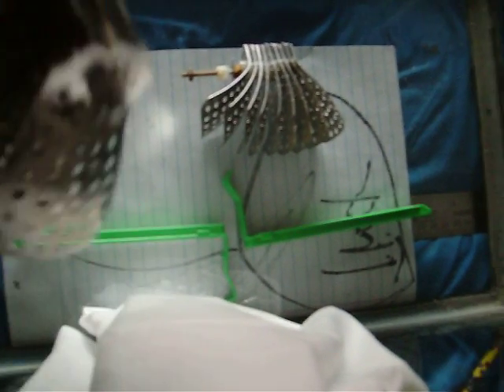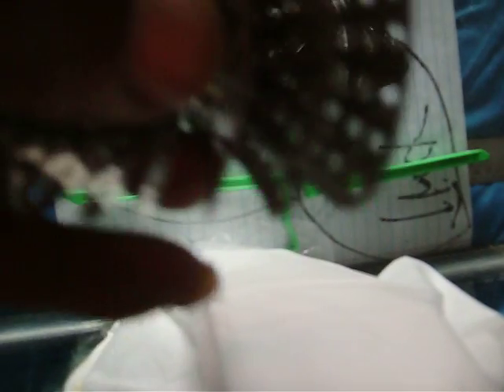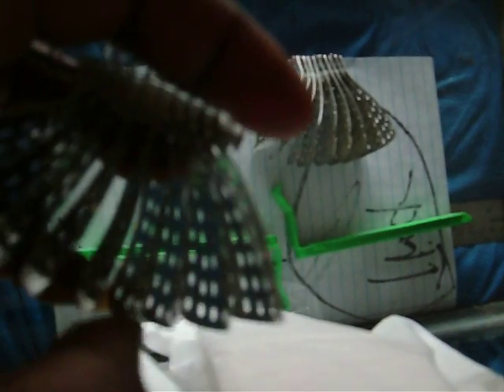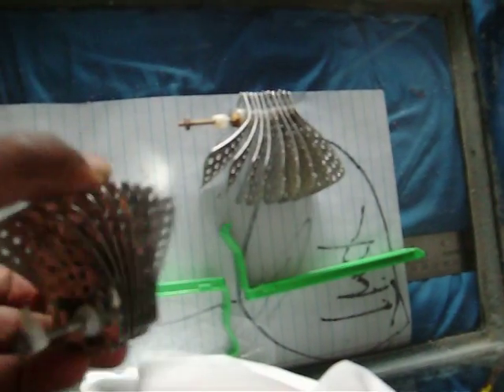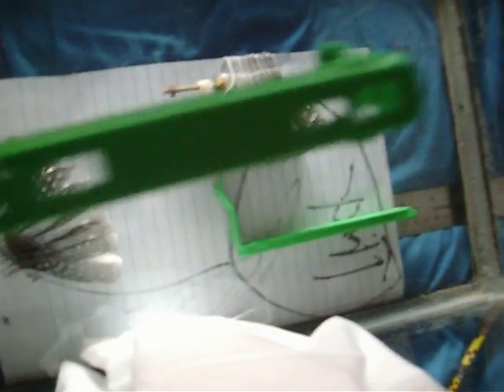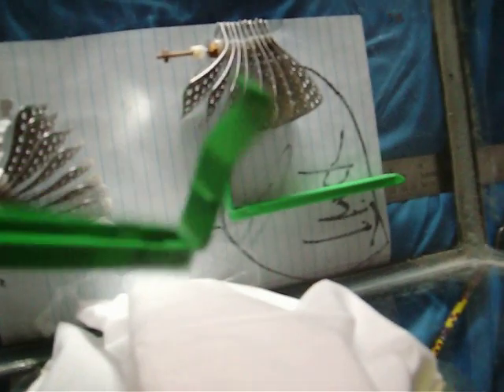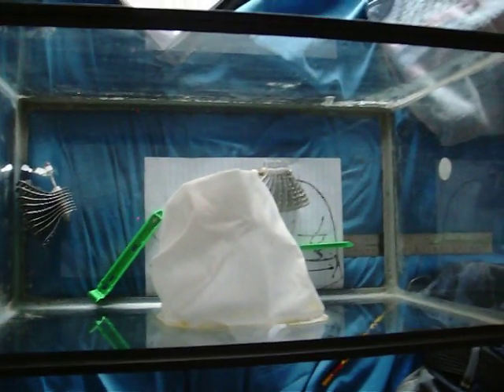The Hydrogen Car Fender is a water tank insert HCF2012 test tank 006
Greetings America,

Did you know you can CROWDFUND your way to lower gas prices at the pump?

When we lower the price of gas, we lower the prices of goods and create more jobs!

With a $300 pre payment and ½ the car owners in the U.S. invested,
America can do just that!!

The Hydrogen Car Fender is a water tank insert that fits behind you car fender.
delivery and  Installment, is FREE with your pre payment of $300.00.

Start running this 2014 with HHO and go GREEN!! Save on gas. Reduce trips the gas stations.

The Hydrogen Car Fender...Just a $300.00 pre payment and watch the gas prices fall

google us YOUR WORLD WILL CHANGE

A PRODUCT OF INVENTION DESIGNS AND CONCEPTS LLC St.Louis, MO.

Please take the time to share our products and CrowdFunding Program at Inventions Designs & Concepts LLC,
Or Rock The Hub web site today.
by Tyrone Austin.